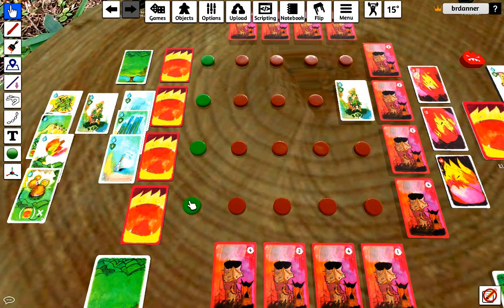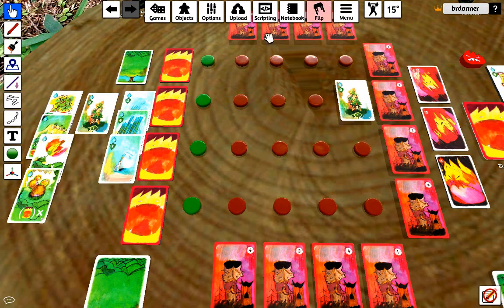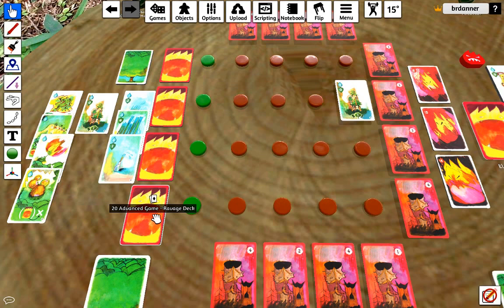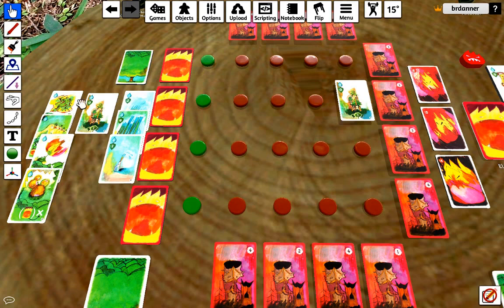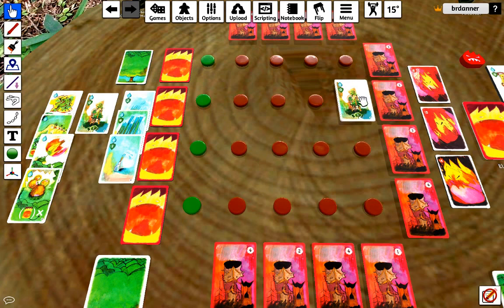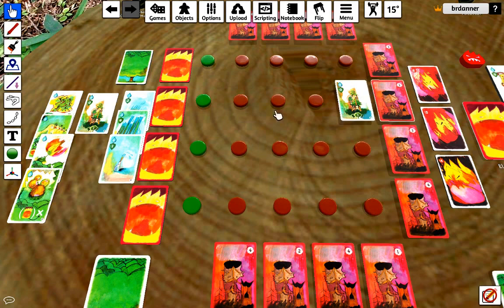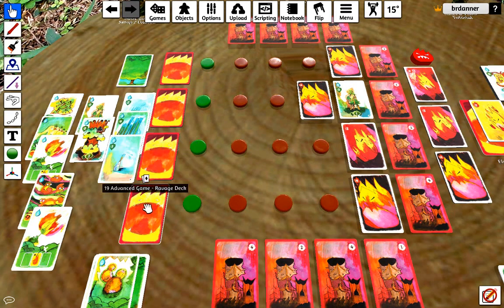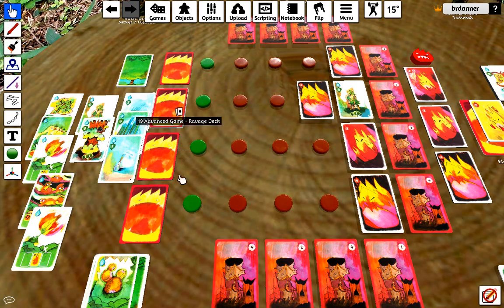The Evergreen: An Unofficial Expansion and Mini-Campaign for Sylvion, Part I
This is a video demo of Scenario #2 of my campaign expansion for Sylvion. Look for parts 2 and 3 if you wish to learn more.